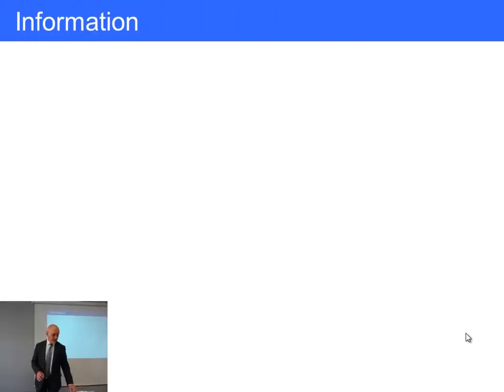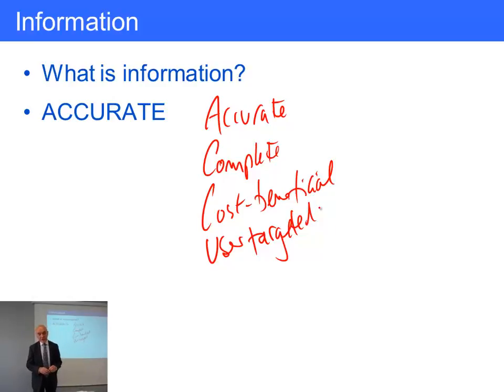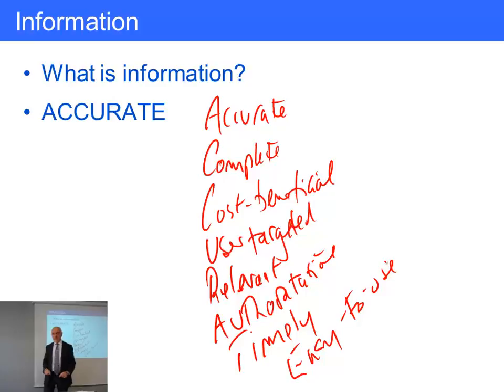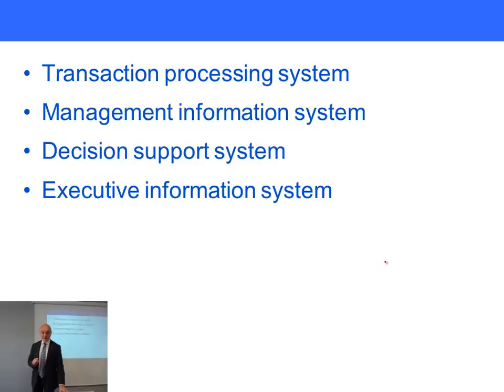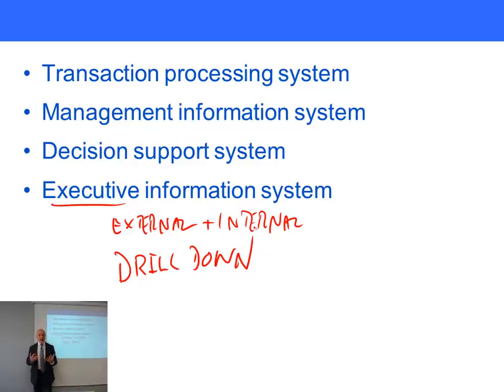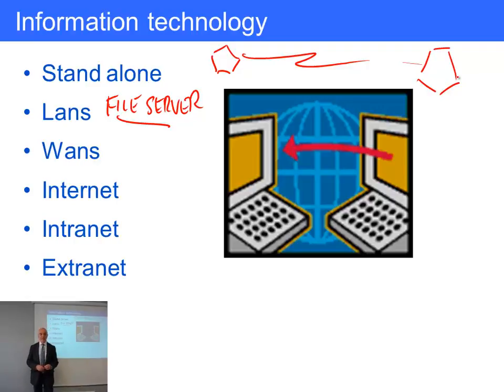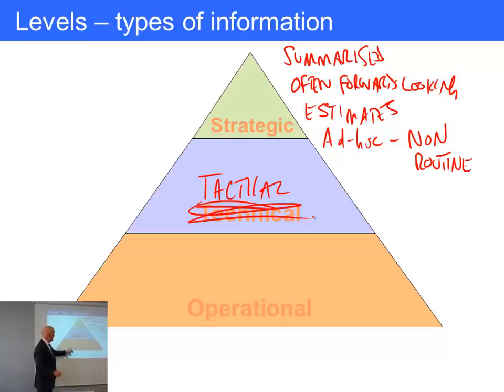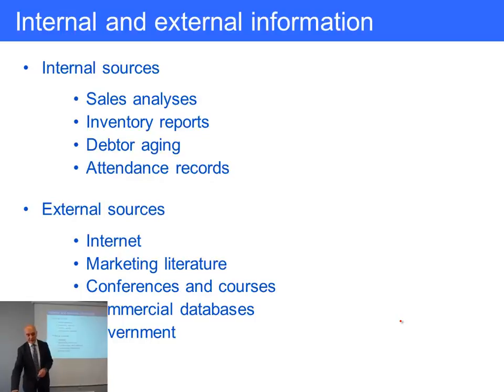ACCA F1 Information and information technology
Free lectures for the ACCA F1 Accountant in Business / FIA FAB Exams